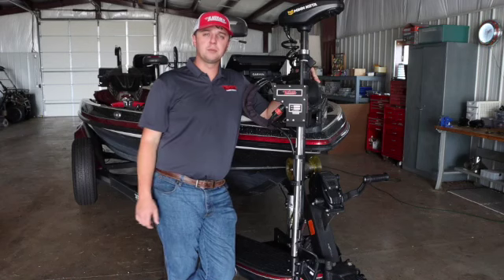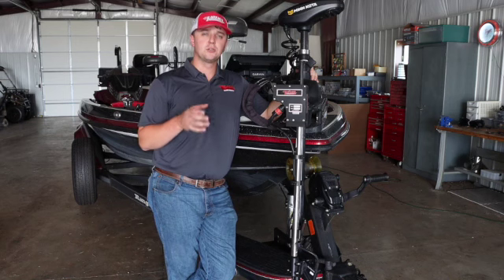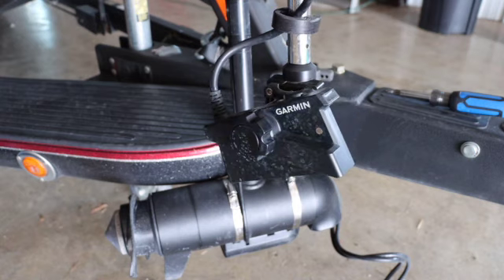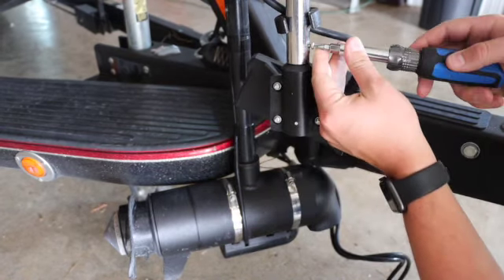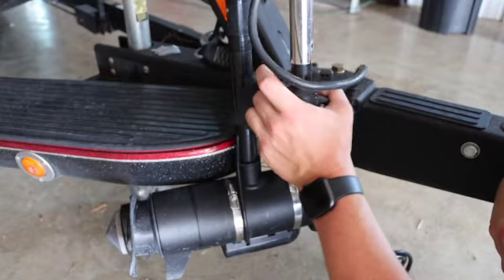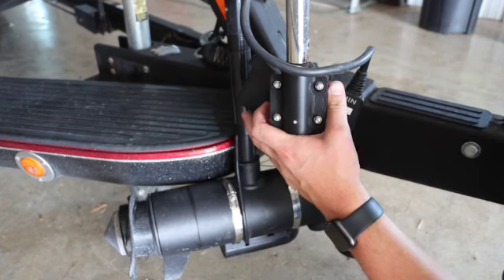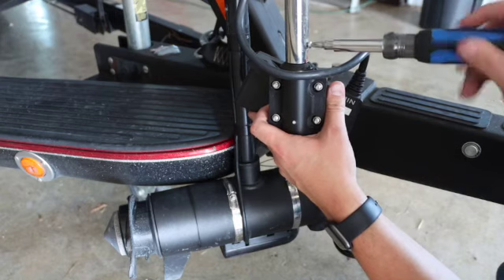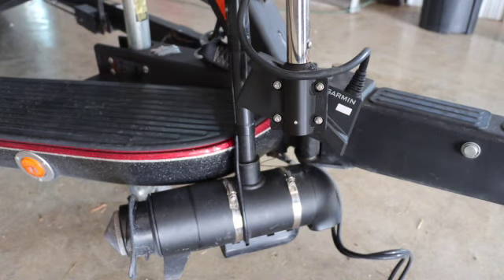Transducer Adapter Changeout on Turret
This is a short video on how to change out your Rite-Hite Turret Transducer adapter Part 1. Part 2 will explain how to set the arrow to insure it is aligned with the Transducer.